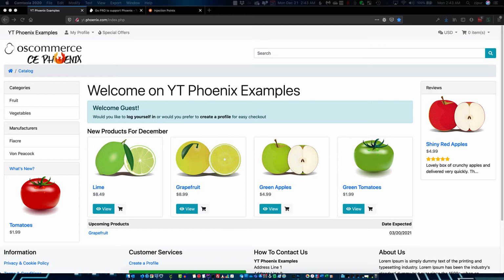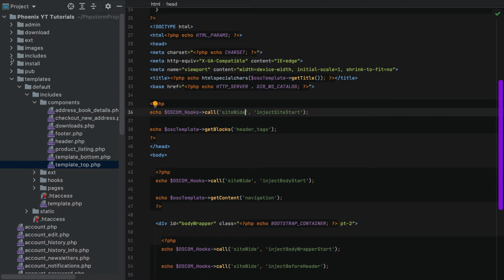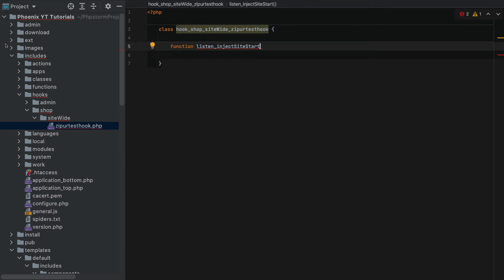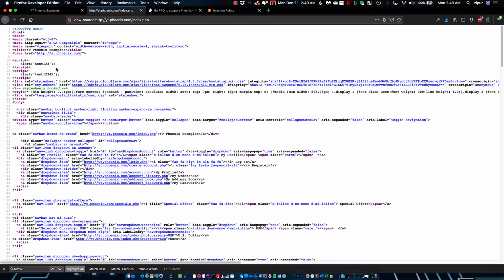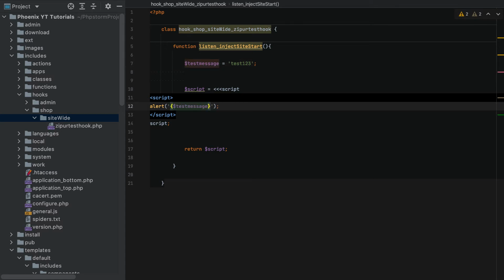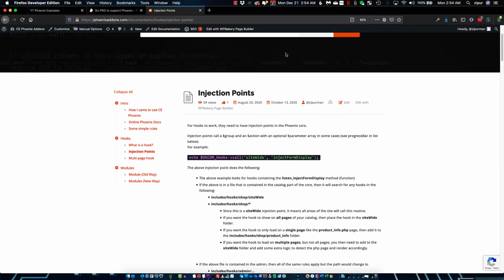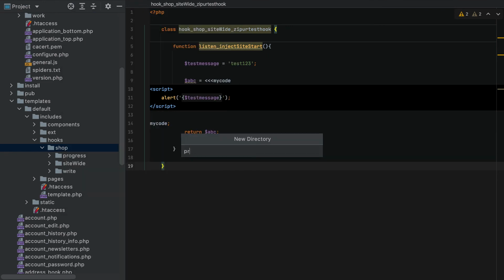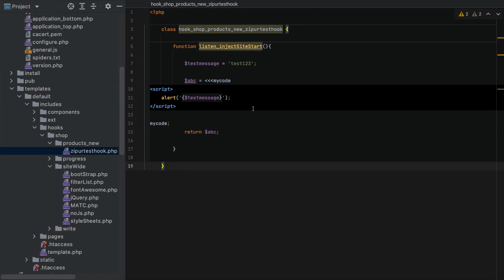Phoenix Hooks - Getting Started (Basics)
How to create a simple hook. Leave comments on ideas for future videos!